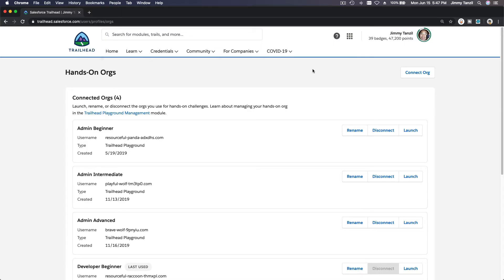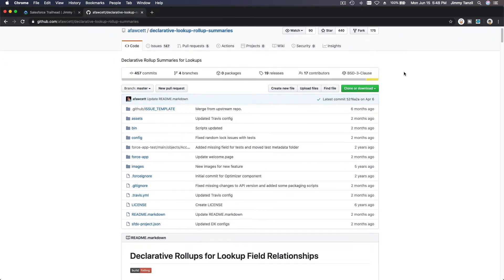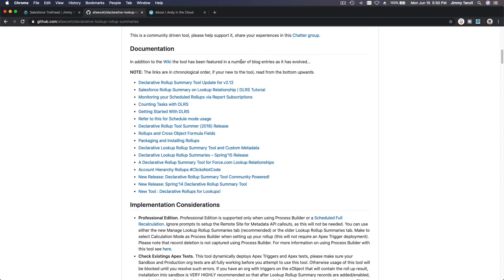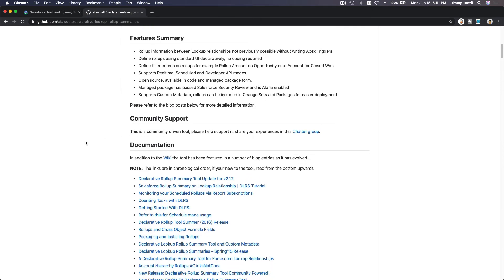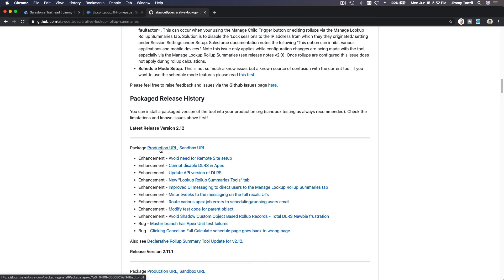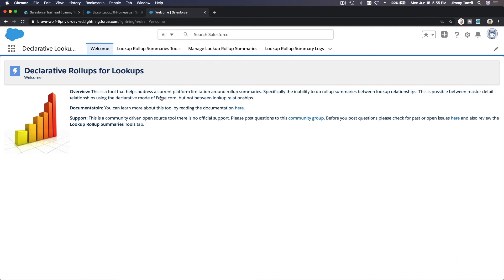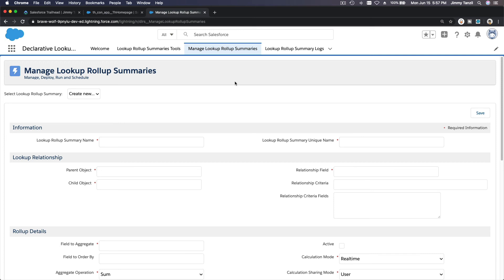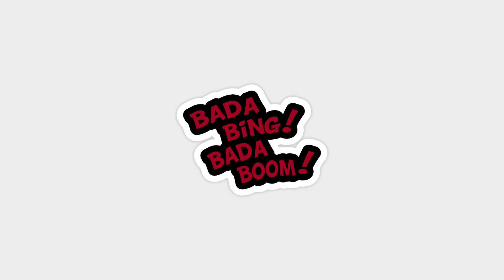Salesforce DLRS - Getting Started with Declarative Lookup Rollup Summary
Features Summary
Rollup information between Lookup relationships not previously possible without writing Apex Triggers

Define rollups using standard UI declaratively, no coding required

Define filter criteria on rollups for example Rollup Amount on Opportunity onto Account for Closed Won

Supports Realtime, Scheduled and Developer API modes

Open source, available in code and managed package form.

Managed package has passed Salesforce Security Review and is Aloha enabled

Supports Custom Metadata, rollups can be included in Change Sets and Packages for easier deployment